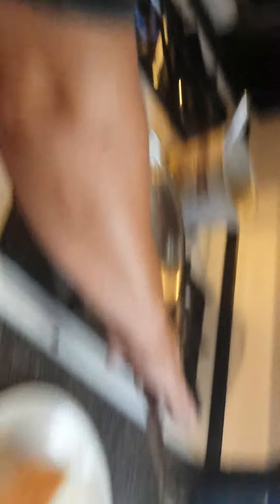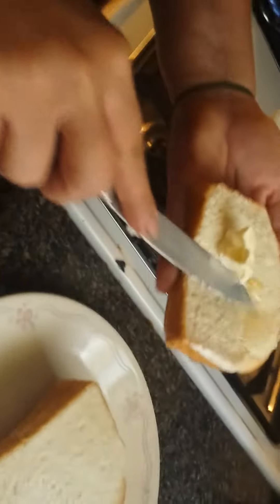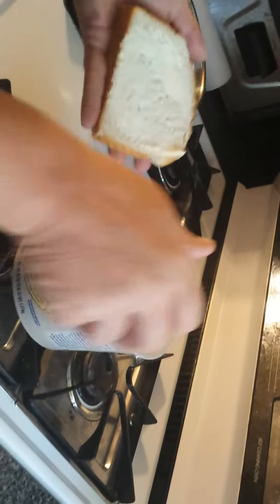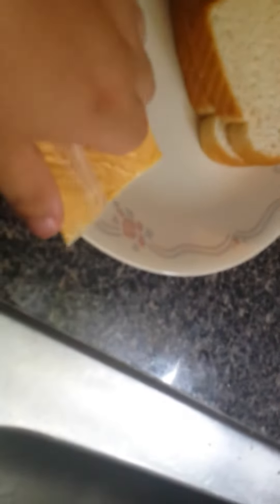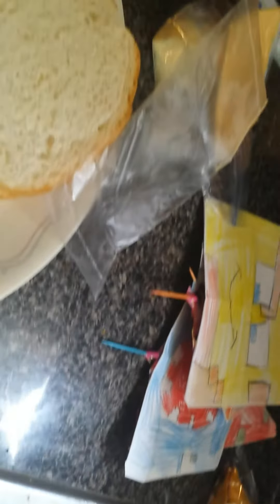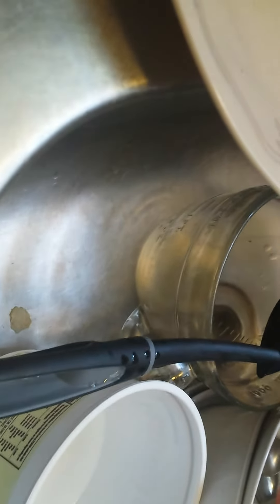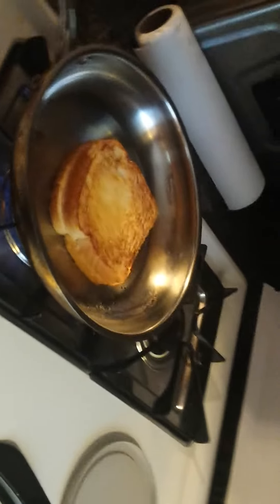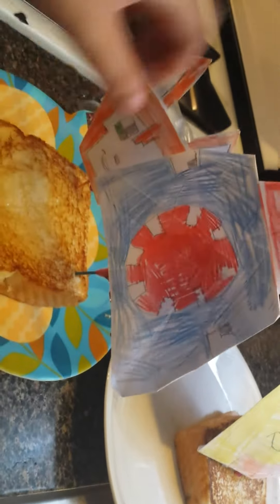Ash ' s cheese sandwich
Sorry it's sideways